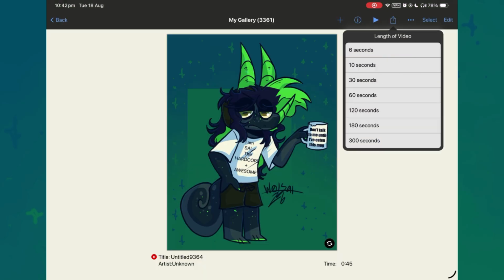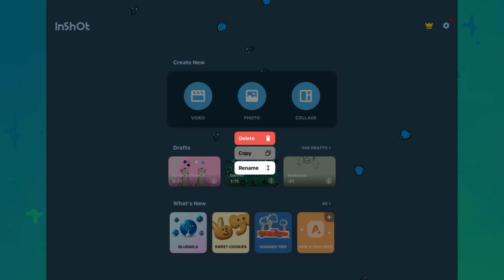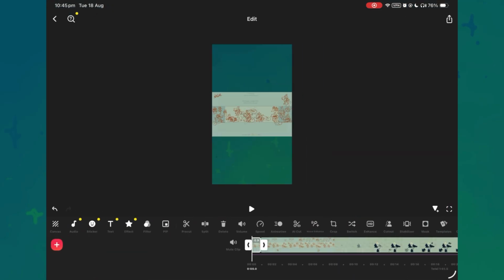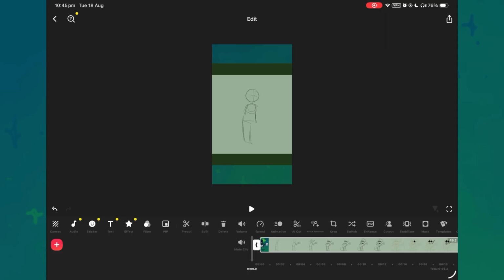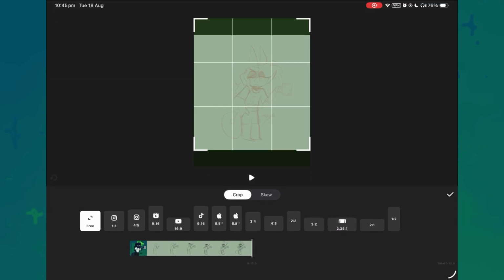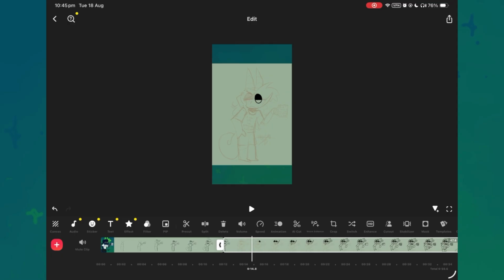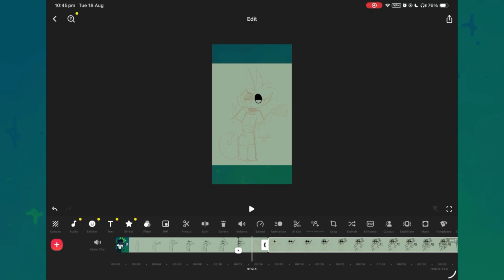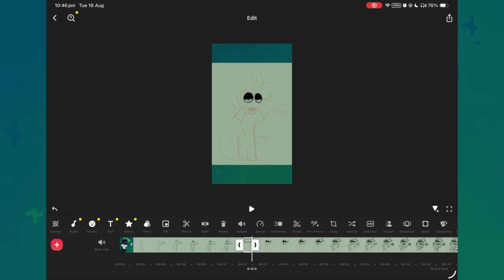Video making process & tutorial | speed paint drawing